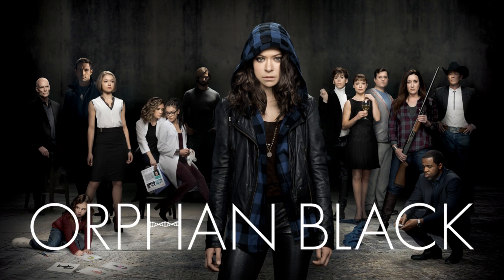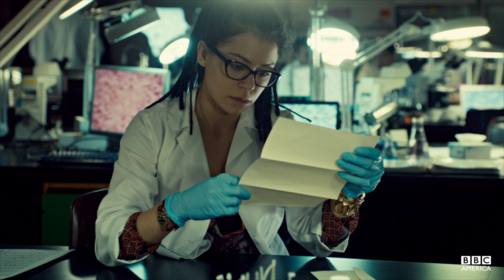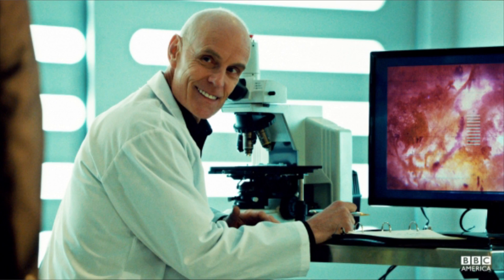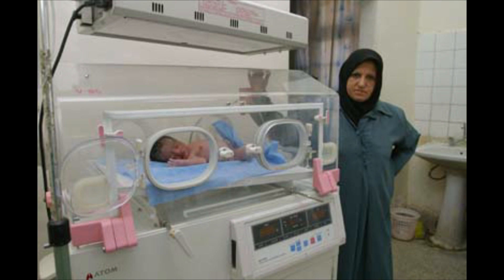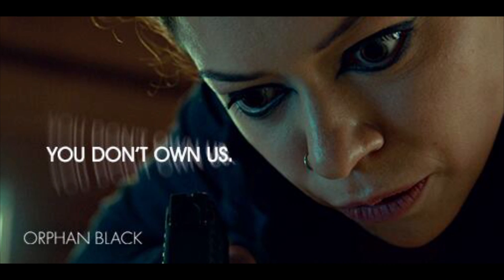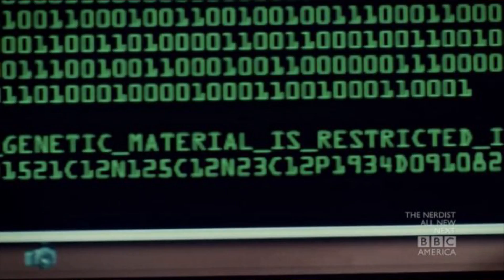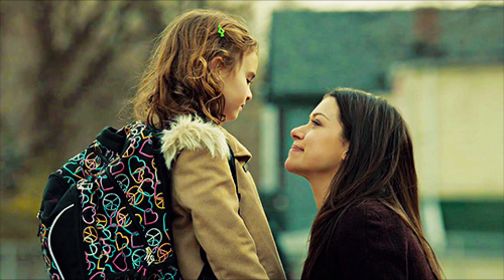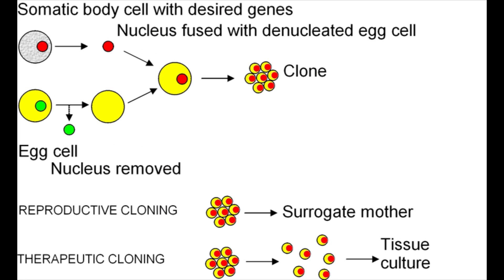The Science of Orphan Black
Just one, I'm a few, no family too, who am I? Season 3 of Orphan Black premieres on April 18th. Before we revel in the sci-fi splendor, let's talk about the SCIENCE of the show!